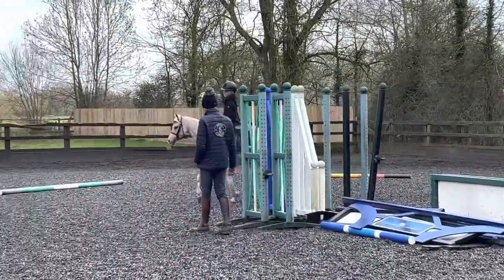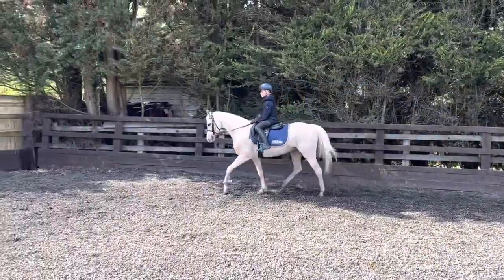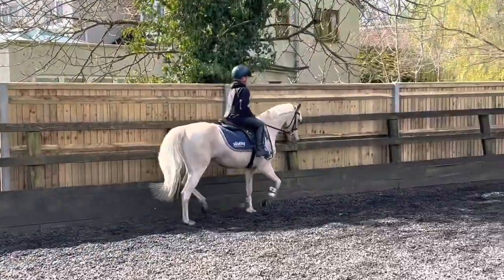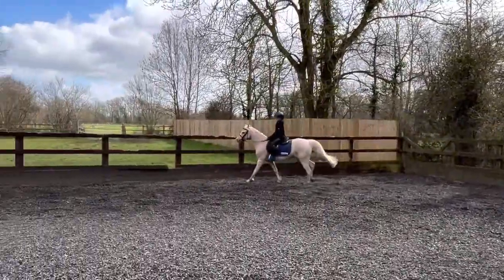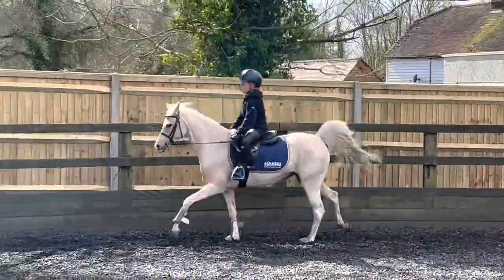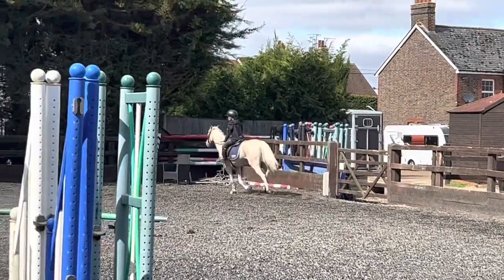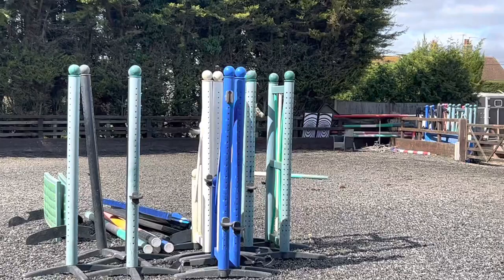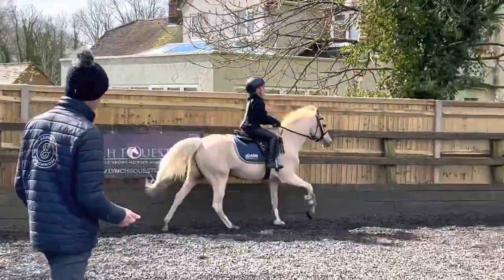Flat work lesson on Evie